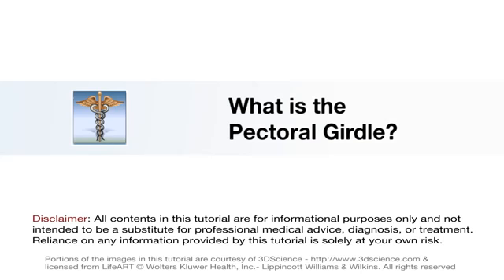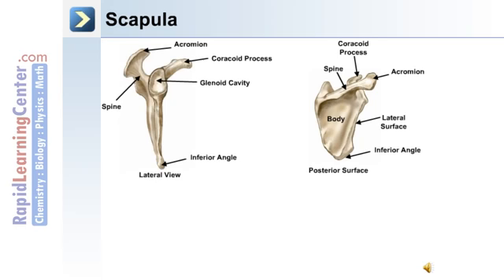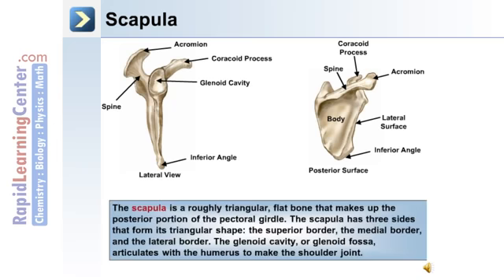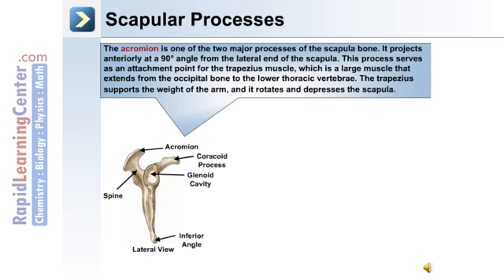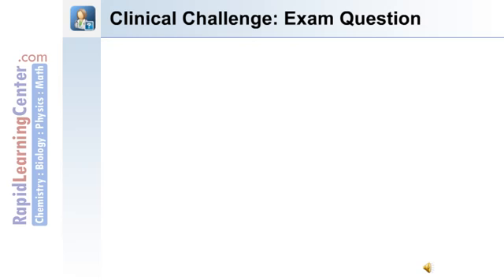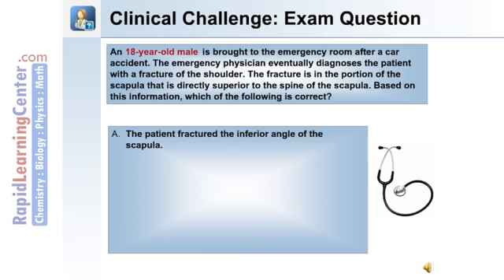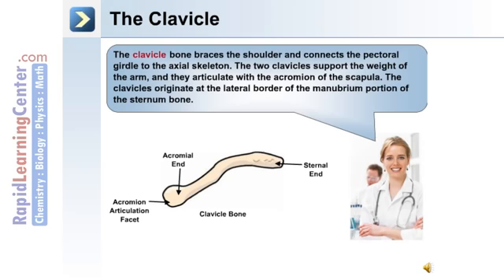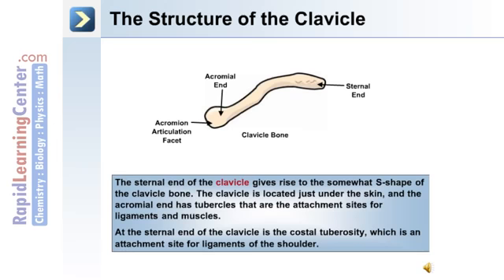20.The Skeletal System 2 What is the Pectoral Girdle